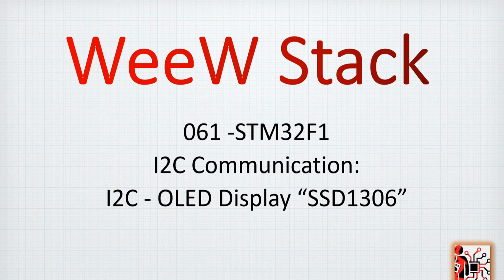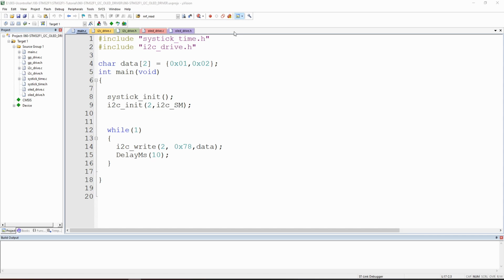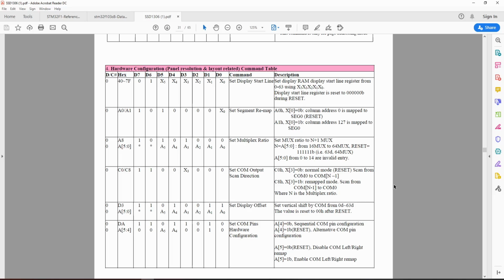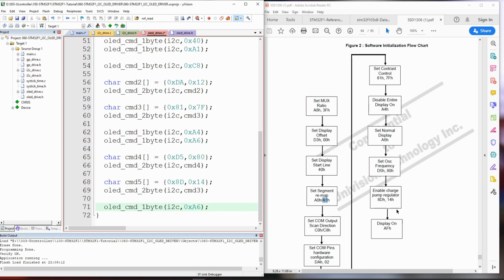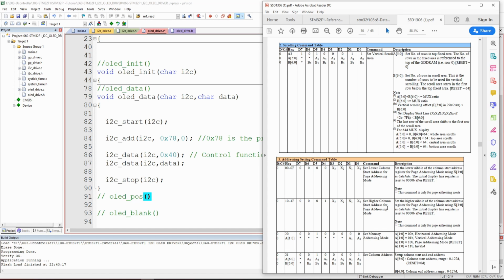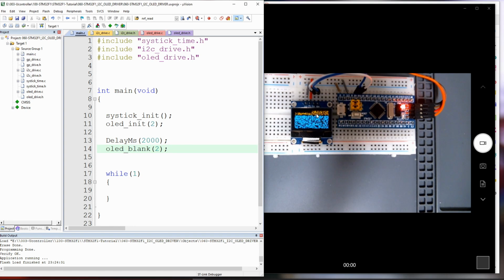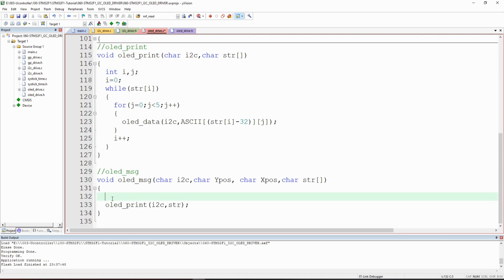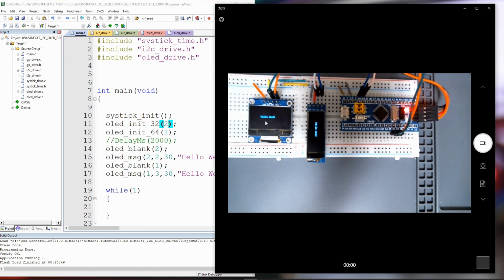061 - I2C communication example: OLED Screen Introduction, Setup and Display using code from scratch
This is the part of the tutorial where we use the I2C communication knowledge we gathered in the previous video setup communication, initialize and display on the OLED screen (SSD1301 Driver):

This  tutorial is divided to 8 steps and the topic will be as bellow:

1- Introduction to OLED Screen

2- OLED Addresses & Types

3- OLED I2C Communication

4- Setup oled_cmd_1byte() / oled_cmd_2byte()

5- Setup oled_init()

6- Setup oled_data()

7- Display "Hello WeeW "

8- Bonus